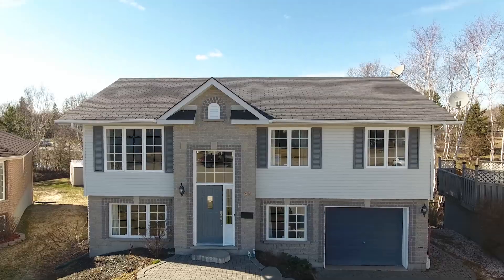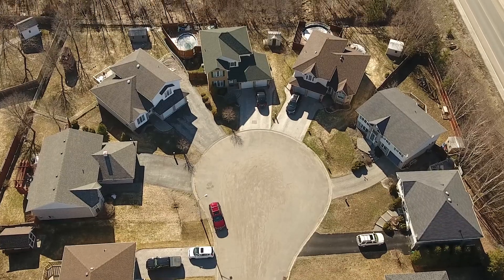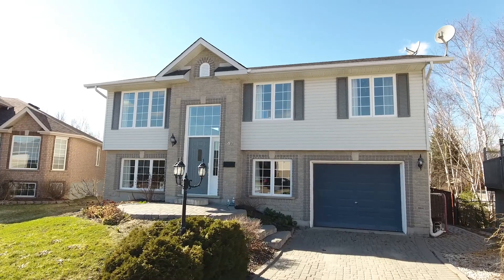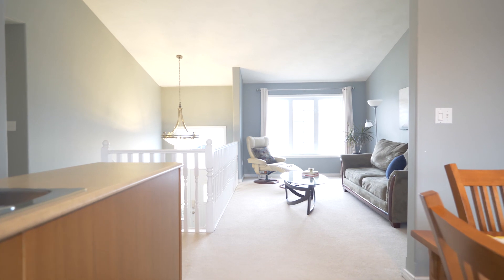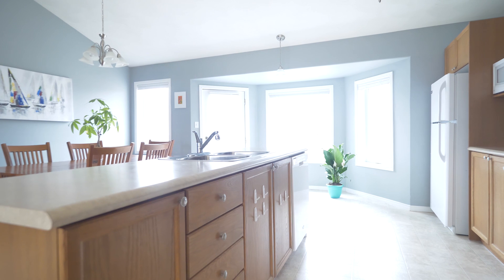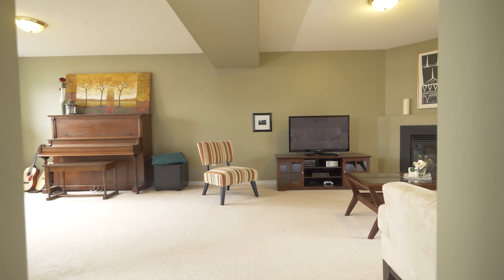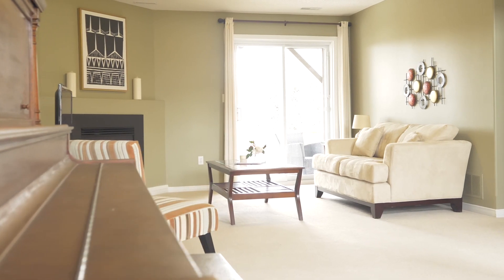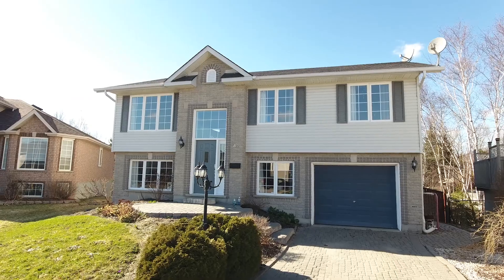42 Vintgage Way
Welcome to 42 Vintage Way! This modern home, built in 2002 in the heart of Algonquin on a quiet cul-de-sac, is perfect for those looking for the perfect family home. With hockey games on the dead-end street or playing with the dog in the fenced back yard, this home has it all. Walk up to this home and you’ll be impressed by the lock stone driveway with Manitoulin stone walkway. Upon entry into this home, you’ll be instantly impressed with the stunningly bright setting with vaulted ceilings and open concept floor plan. The kitchen space features an oversized island overlooking the dining space and a few steps to the backyard deck walkout. This level also features 3 large bedrooms and two full bathrooms.  The lower level of this home features an oversized recreation space with updated gas fireplace and walkout to the backyard space.  A separate office/gym on this level and access to the attached garage complete this space. This one’s going to go quick! Don’t miss your chance at getting the home you’ve been waiting for, book your showing today!